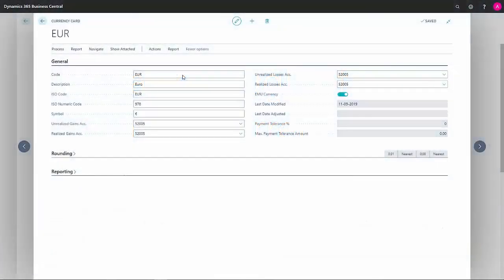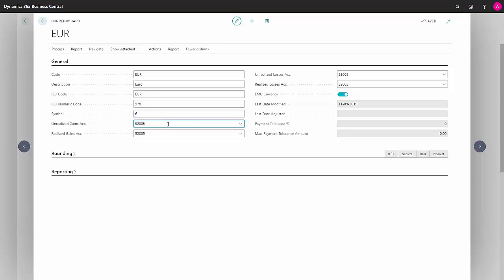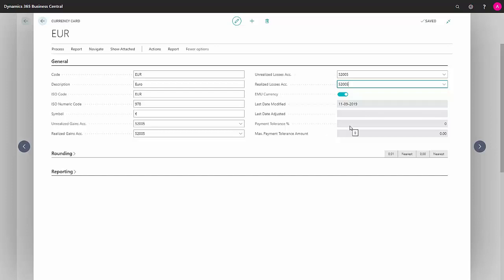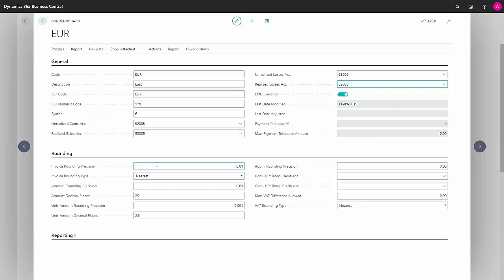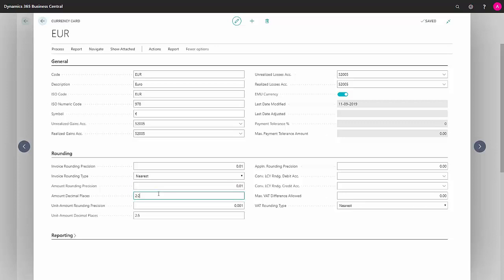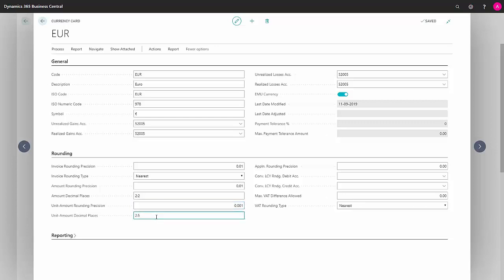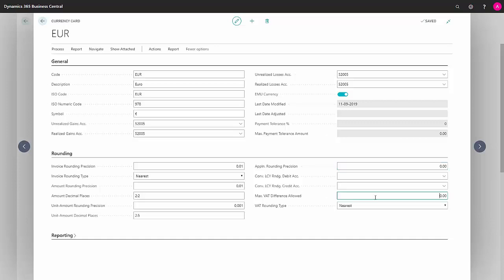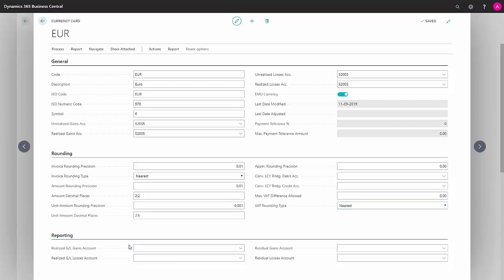Walkthrough of fields on the Currency Card - Microsoft Dynamics 365 Business Central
Which fields are avaiable in the currency card inside Business Central? Let me run through what you should bear in mind when setting up currency codes in Business Central. [DAN19091010]